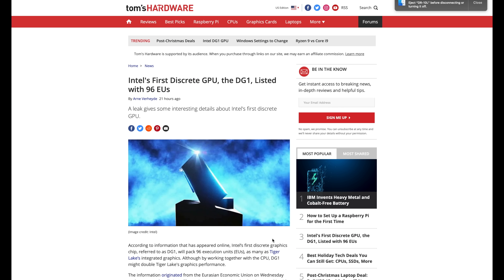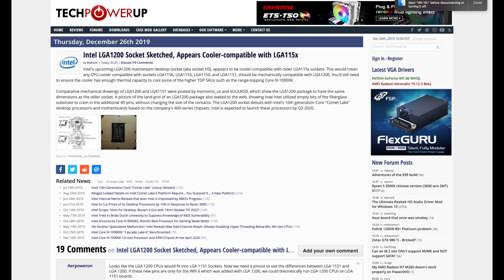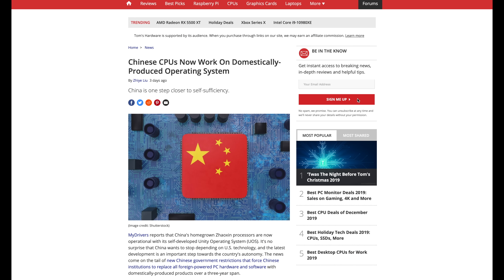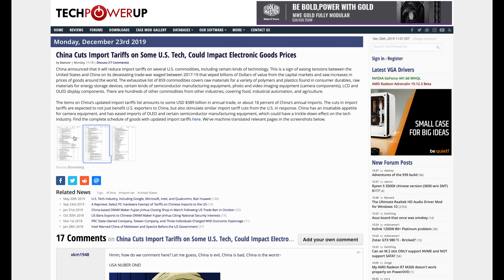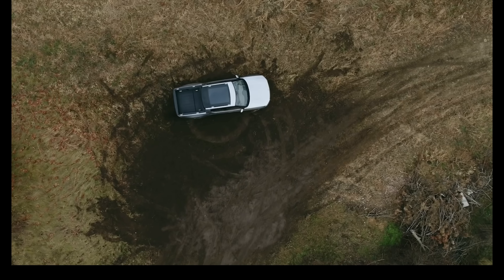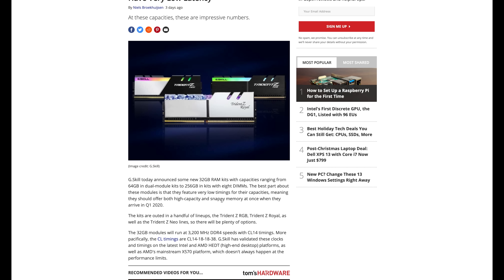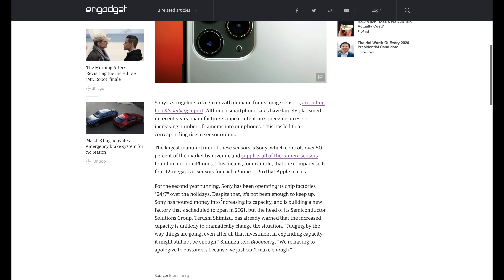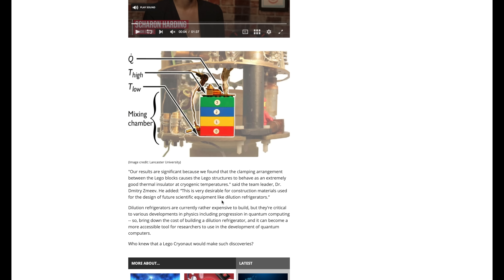Intel's GPU Finally Appears!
Sources & Timestamps!
► 0:54 - Intel GPU Shows Up
► 2:37 - LGA1200 Shows Up
► 3:19 - Tiger Lake Hitting 4GHz
► 4:05 - China’s CPU Is Working
► 4:35 - MSI Evoke Notebooks
► 5:05 - World’s First Mini LED Laptop
► 5:48 - Adata Making Laptops
► 6:13 - China Reducing Tech Tariffs
► 6:43 - Rivian Truck Tank Turn
► 7:22 - YouTube Manually Reviewing Kids Videos
► 8:26 - Dead Cells Legacy Update
► 8:57 - FFVII Remake Demo
► 9:14 - G.Skill 32GB DIMMs
► 9:47 - WD 20TB Drives
► 10:15 - iPhone XR Best Selling Phone
► 10:49 - Sony Struggling to Keep Up
► 11:25 - Galaxy S20
► 12:02 - Galaxy Fold2 With Glass
► 12:38 - Legos For Cryogenic Quantum Computers

Thanks to Brett Sticklemonster for editing the video!